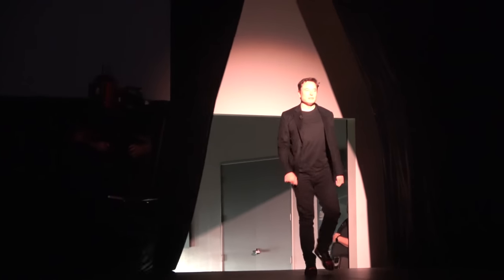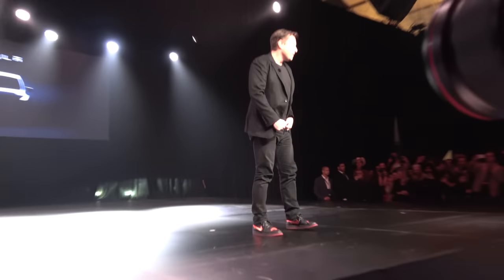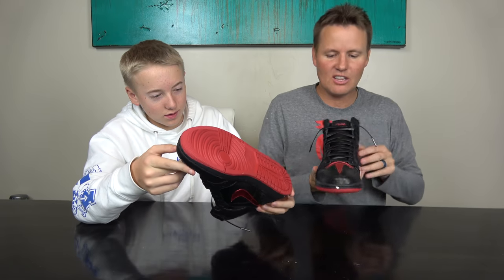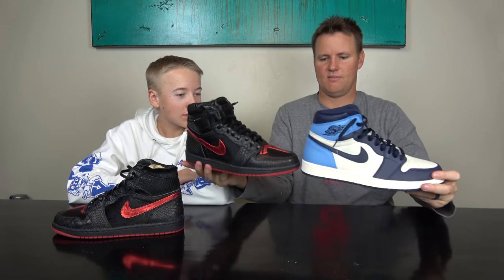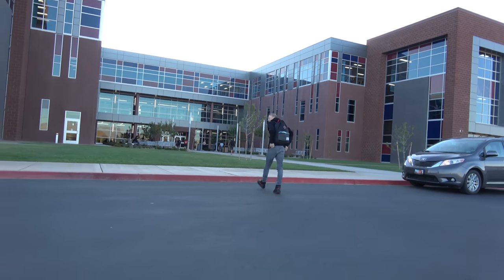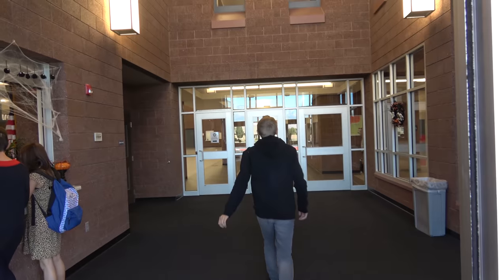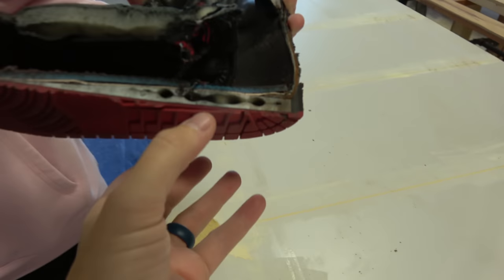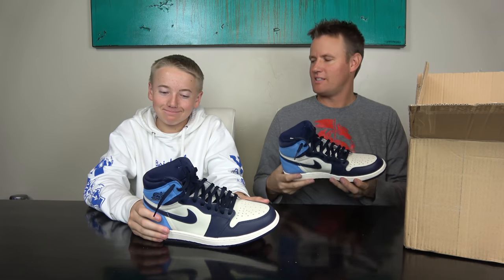What's inside Elon Musk's Nike Shoes?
Rare custom Jordan shoes are the same Elon wore at Tesla Launch Event! Get 3 months of Audible for just $6.95 a month. Choose 1 audiobook and 2 Audible Originals absolutely free. or text whatsinside to 500 500!

Thanks to @dmcustomsneakers for making these AMAZING shoes! We bought the 2nd pair!

If you want one half of the shoe, comment on this video AND our Cybertruck video and tell us what you thought of Elon's new truck! We will randomly select a winner who comments on both videos.